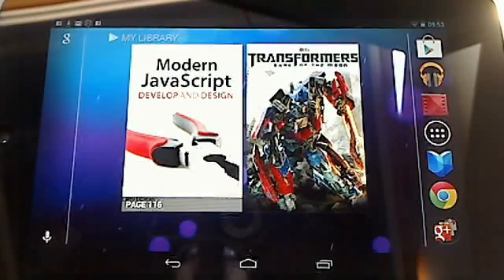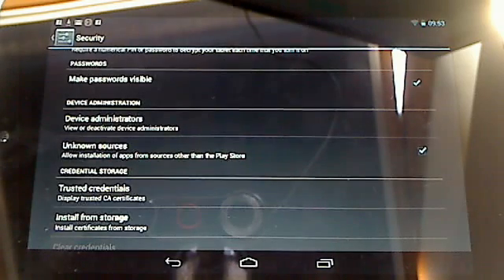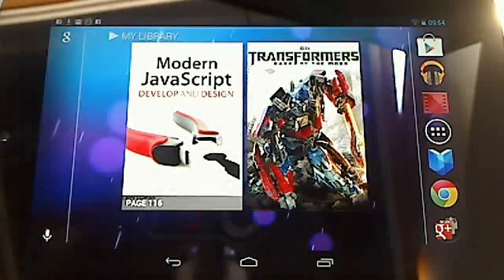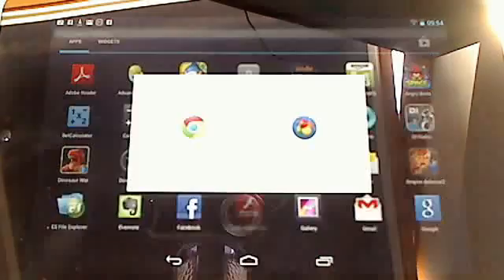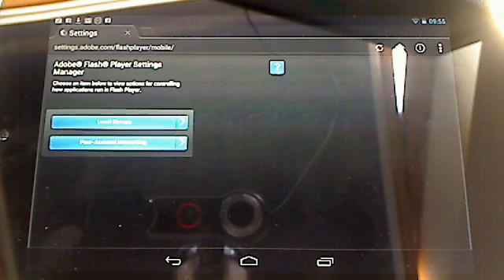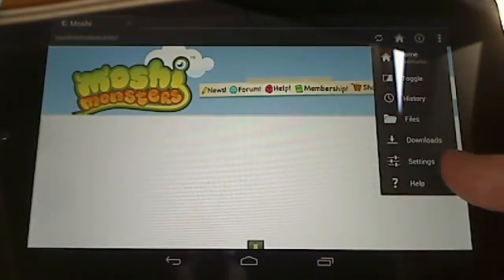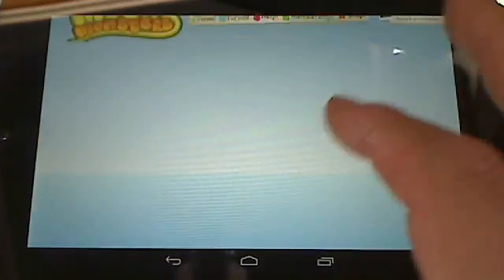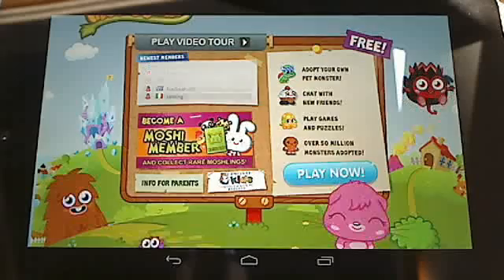Installing Flash 11.1 on Android 4.1 Jelly Bean Nexus 7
as this seemed to work. The official Adobe archive apk's didn't seem to work.

I have found Firefox to be flaky with Flash, however the free Boat browser works very well. (Note that the video uses xScope browser, but this I believe is no longer free).

Just a reminder, turn off unkown sources in Security settings after installing Flash.